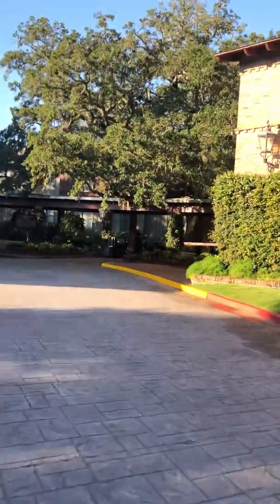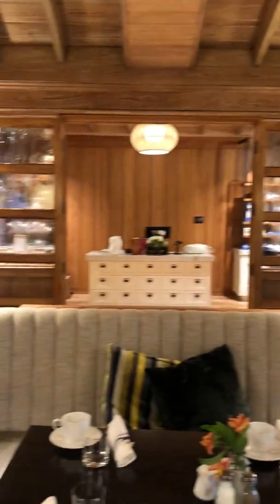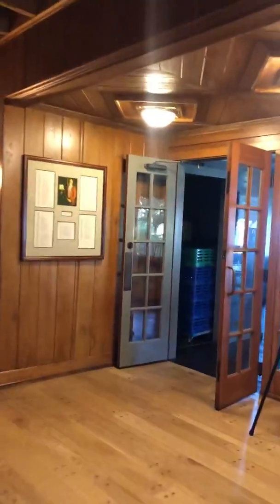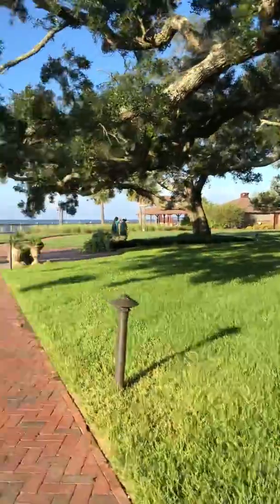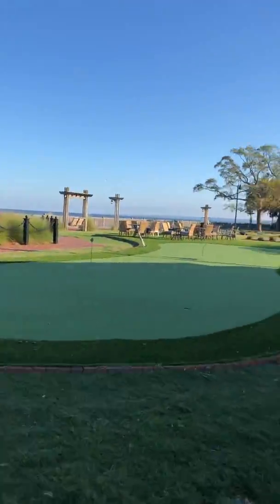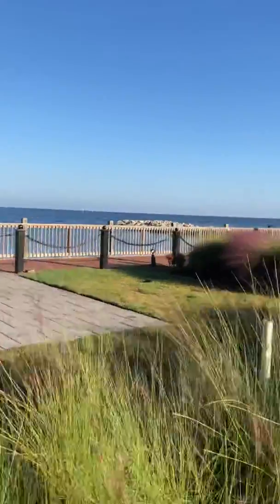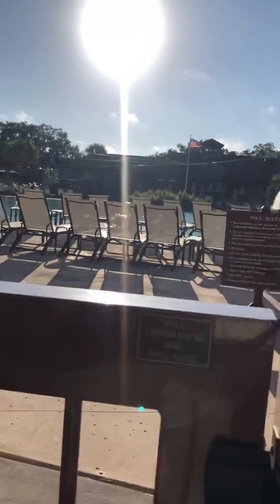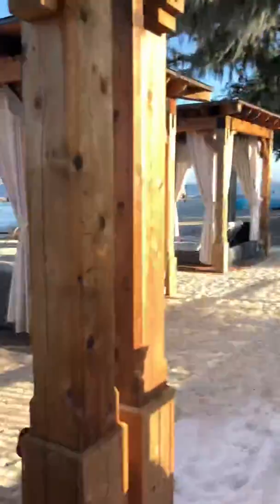Video 2 the Grand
Kim walks around the Grand showing you the latest updates!